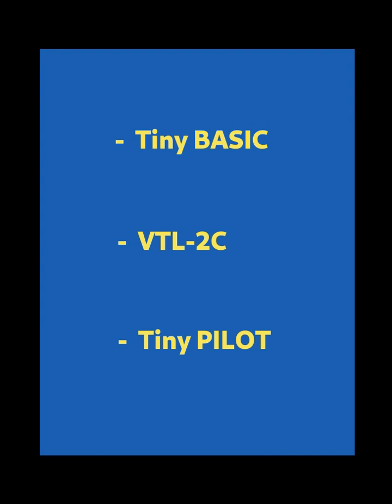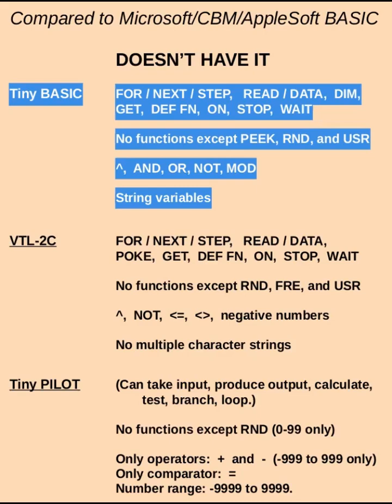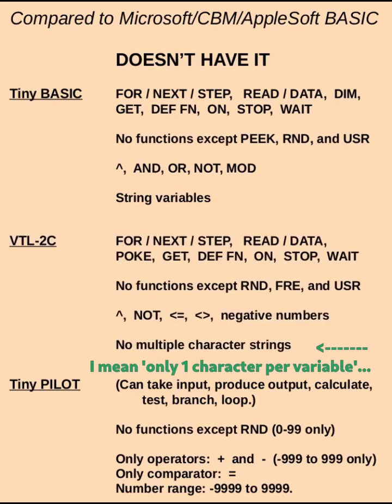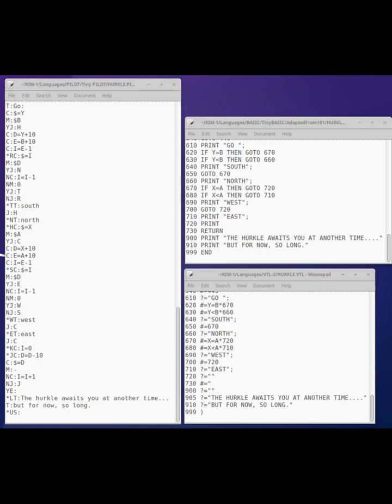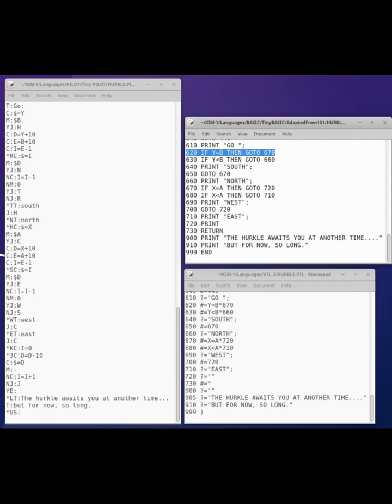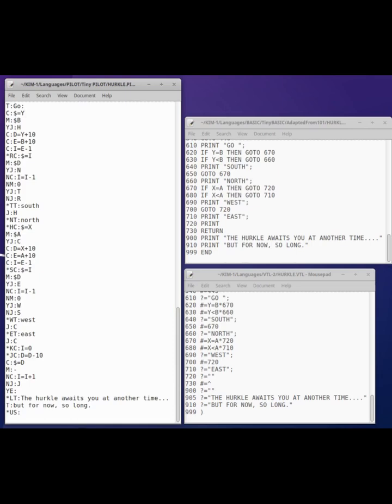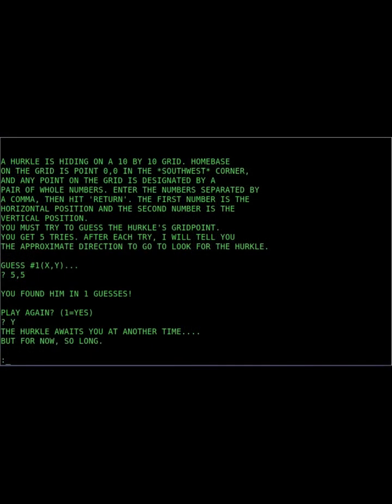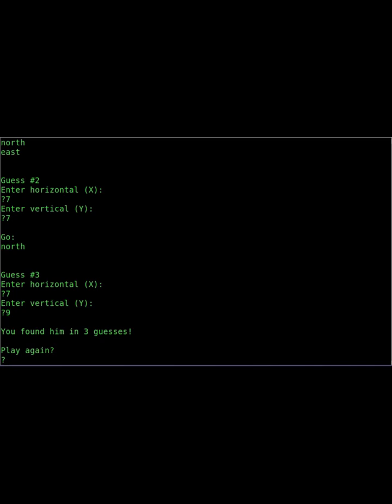Three high-level languages for the 6502 PAL-1 or microKIM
UPDATE -- VTL-02C *DOES* have the ability to 'PEEK' and 'POKE': Less-Than sign 'points' to a memory location, and @ will either peek it or poke a value.  See the updated documentation on my website for details.  Thanks to Mike Barry for pointing this out!

Even if all you have is 5 KB in the unexpanded "stock" PAL-1 or microKIM, you can still take advantage of high-level programming in BASIC, VTL, or PILOT.  Tom Pittman's 6502 Tiny BASIC has just about everything you need to write programs in a likely-already-familiar language.  VTL-2C, translated to 6502 code by Mike Barry, is similar to Tiny BASIC in function, but just half the size of Tiny BASIC, leaving a bit over 3 KB for your 'very tiny masterpiece.'  Finally, there's Tiny PILOT, a subset of PILOT-73 from Nick Vrtis (with Bob Applegate extensions), that occupies only 1 KB of memory.

There are a good-sized stack of game program (and other stuff) for these languages on the site, as well.

The Spartan Conditions here:
Camera: obsolete iPhone 5s
Microphone: castoff USB mic from a karaoke machine
Screen Recording: SimpleScreenRecorder for Linux (free)
Screen Capture: Screenshot (part of Linux Xubuntu)
Video Editing: kdenlive for Linux (free)
Audio Editing: Audacity for Linux (free)

Best regards.